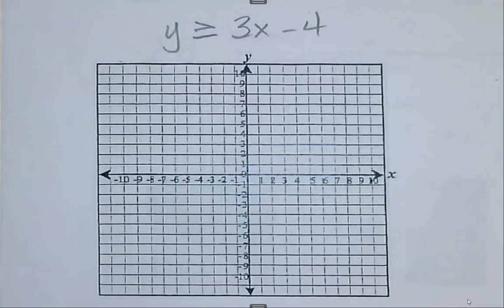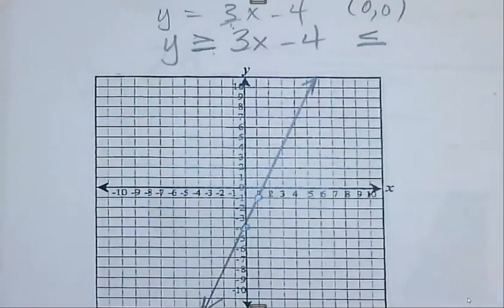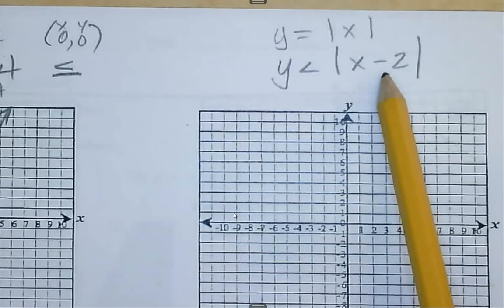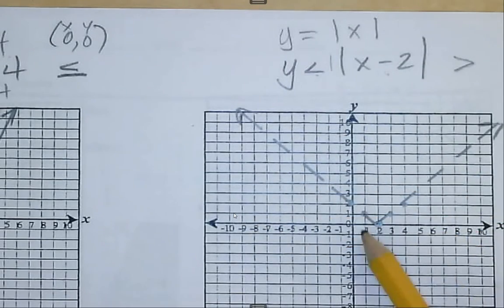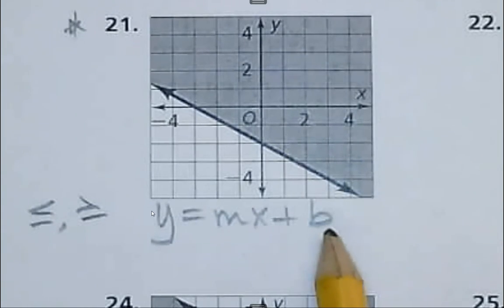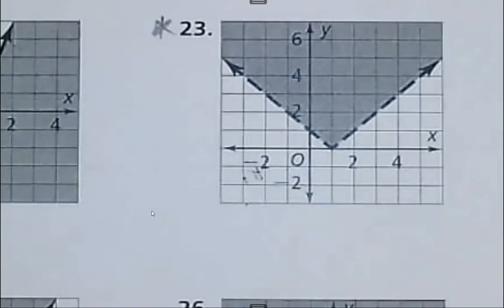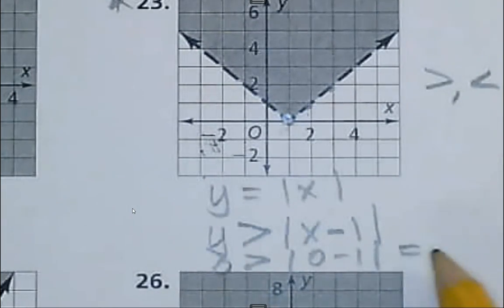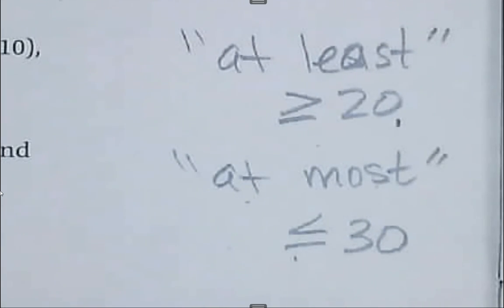Algebra II - 2.8 - Two Variable Inequalities